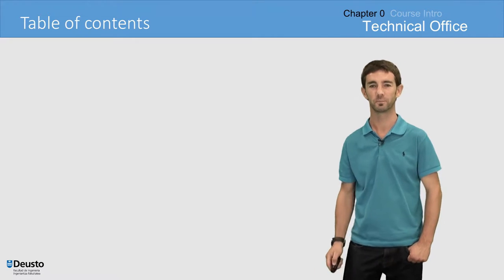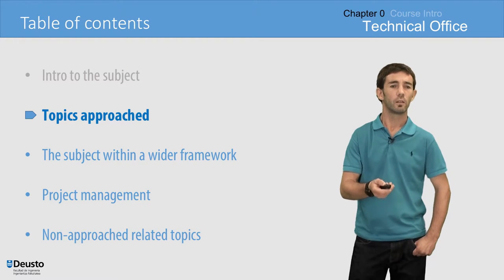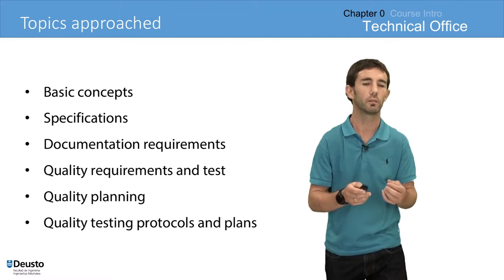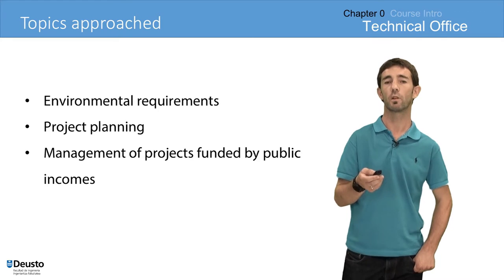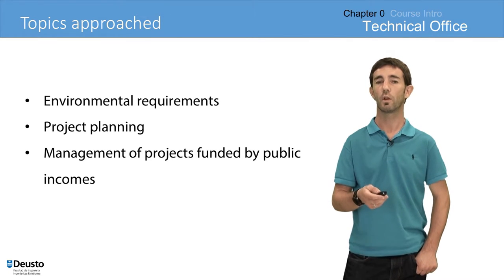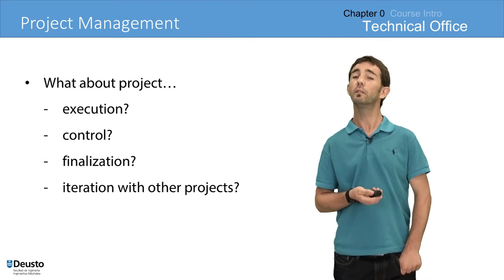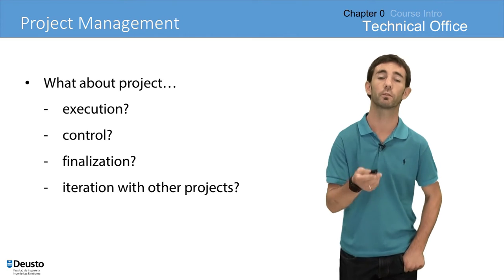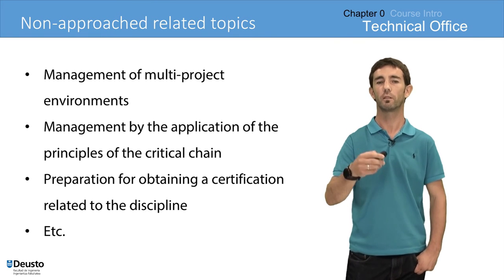Technical Office - Course intro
Technical Office. Chapter 0 (Introduction).
Aitor Goti.